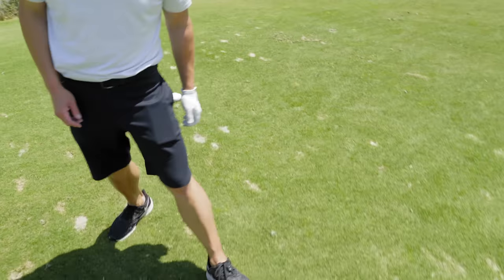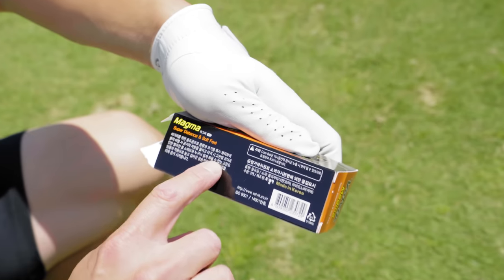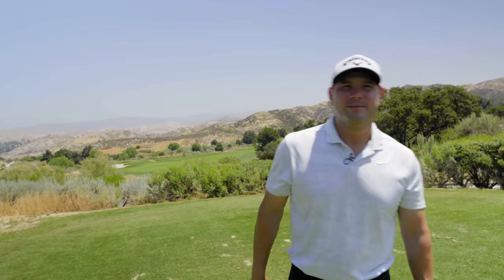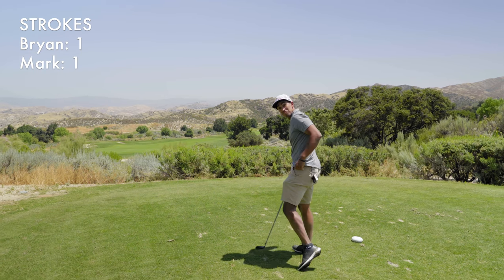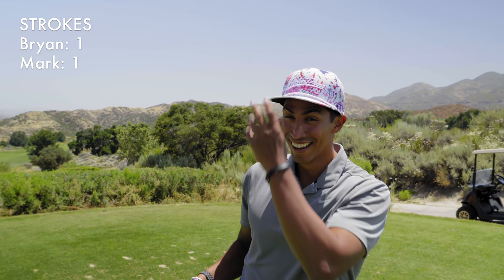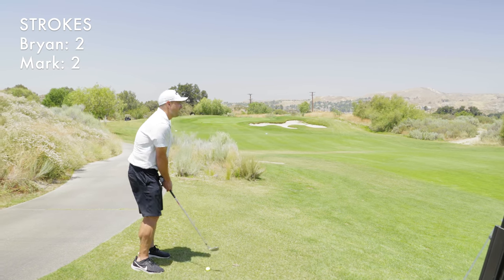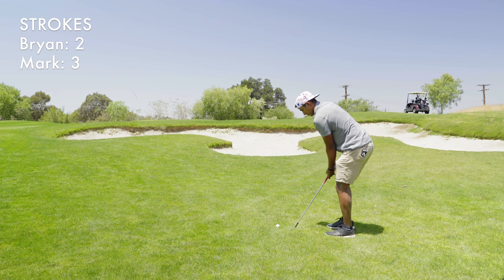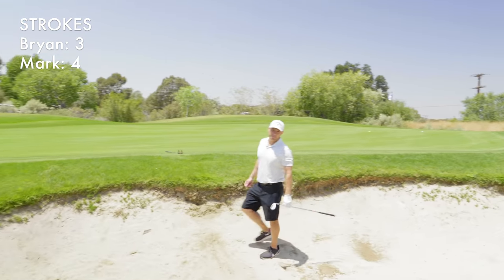Random Illegal Ball Challenge! | PRO vs Am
GOOD LUCK!

A big thanks to Sand Canyon Country Club for letting us film!